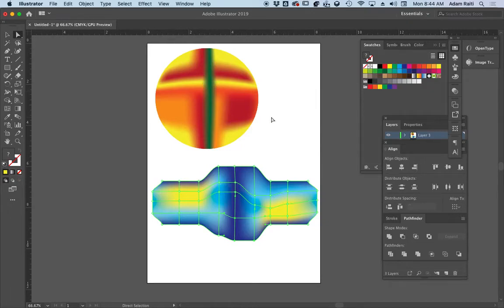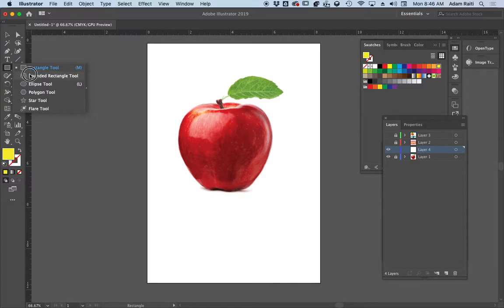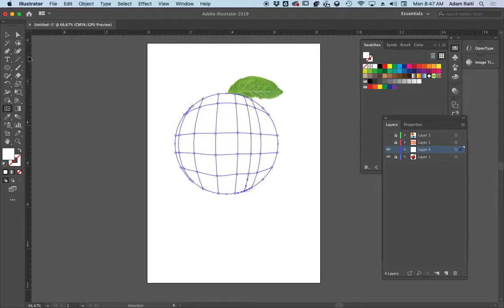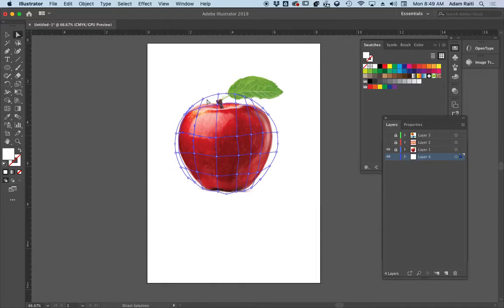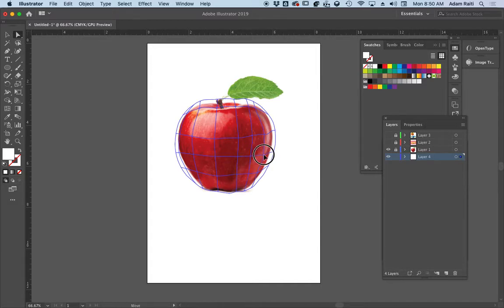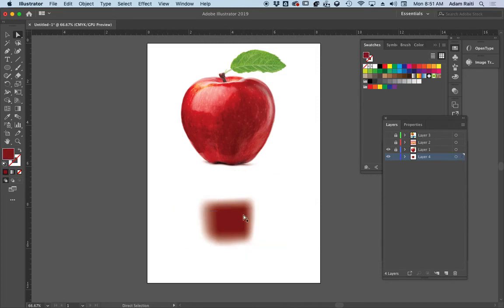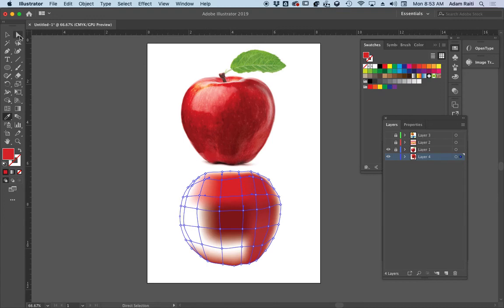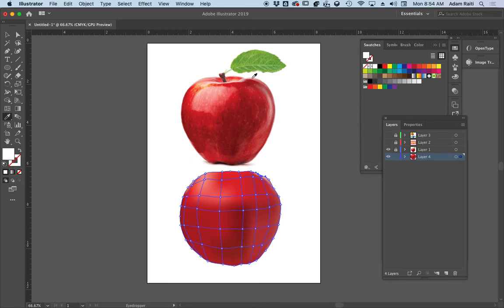Mesh Tool Apple s1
Using the Mesh Tool to create an illustrated Apple- step 1